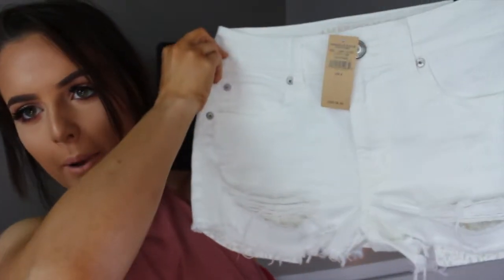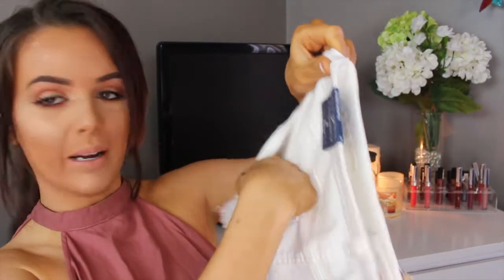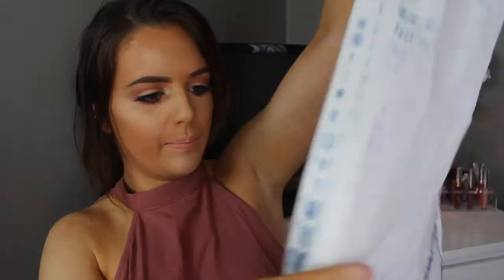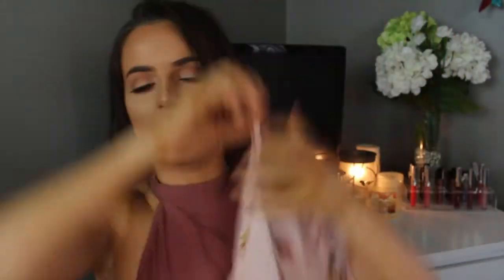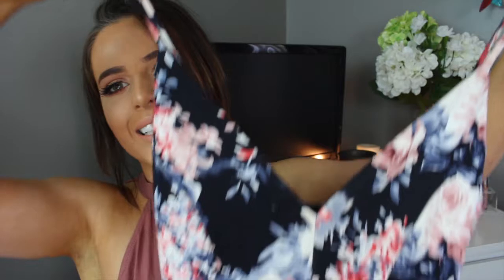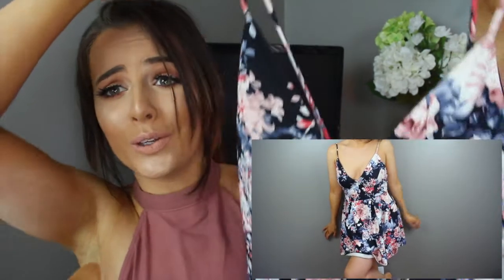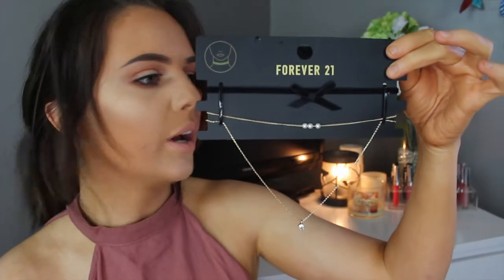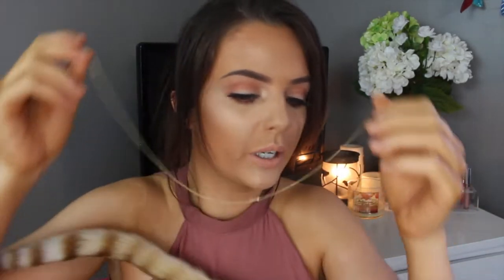Clothing Haul | What I Bought For Europe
Hi loves! Sorry I haven't uploaded in a while. I hope you guys enjoy my clothing haul for spring/my trip to Europe. Can't wait to start working on videos for Europe so I can take you guys with me!

Kimberley Roya, Licensed Cosmetologist & Youtube Makeup Artist